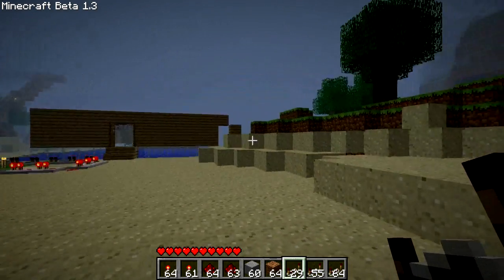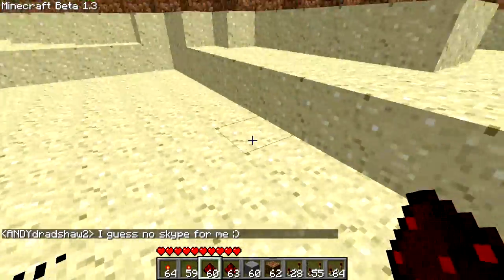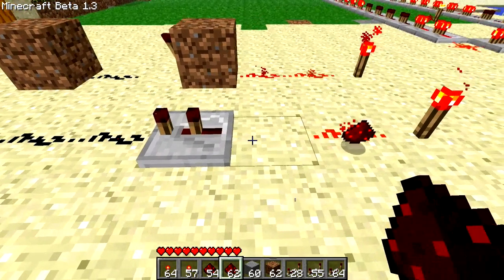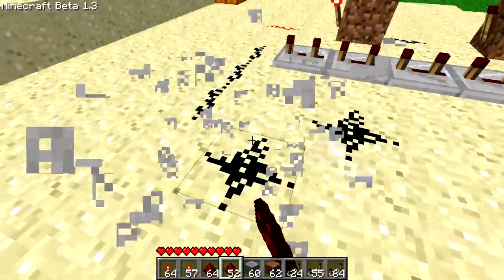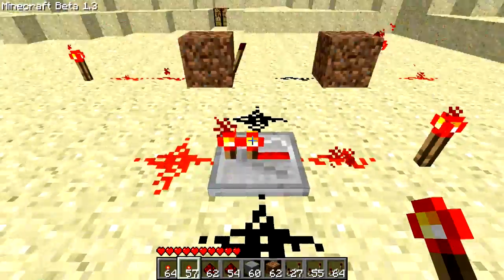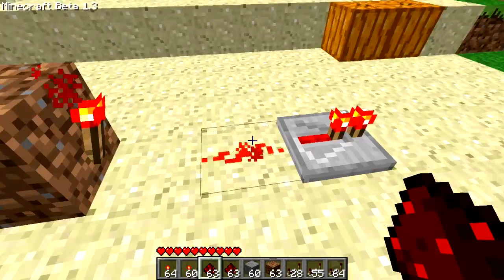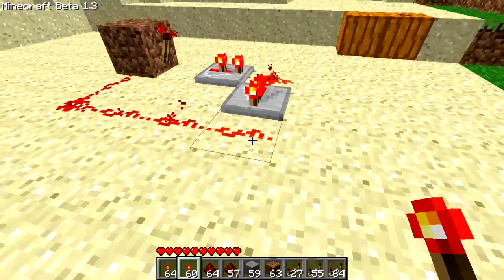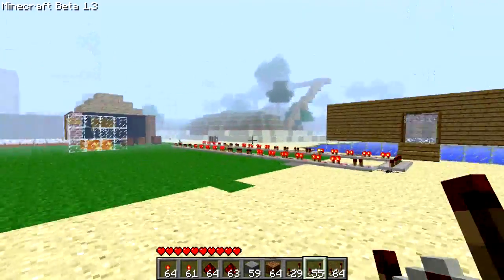Redstone For Dummies - Episode 10 - The NEW Repeater!!!